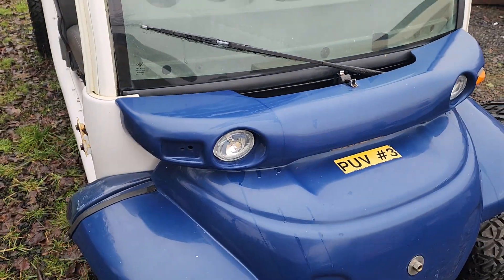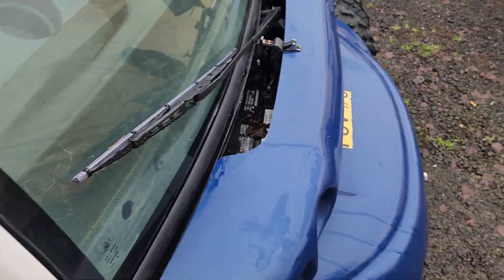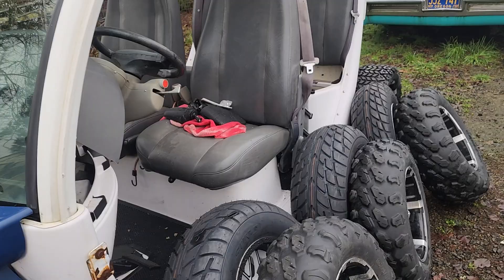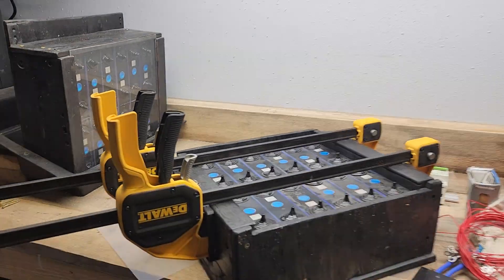2002 Chrysler Gem car DIY Lithium Battery Upgrade 72 volts Lifepo4 24s with JK BMS + active balance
in this video I highlight my 72 volt LifePo4 lithium battery pack upgrade That will go into one of two 2002 Chrysler Gem cars...

This DIY upgrade saved me at least five or $600 vs the cost of purchasing dual or two 36v chins Chinese lithium packs..

as I haven't found any affordable or less expensive 72 volt packs or combo batteries online as of the date of this video which is January 22 2024

DIY lithium Conversion cost is around $1600 including everything..

And loosing the weight of more than 4 of the  big lead acid batteries...

Because the 100 amp hour pack holds the 72v high voltage throughout the day and also allows me to discharge down to 10% battery state of charge, that means I can expect to get twice the range as the lead acid bats did..

Keeping the weight over the front end insures good traction for the front wheel drive and allowing the front shocks to function as they should...

I enjoy sharing these projects..